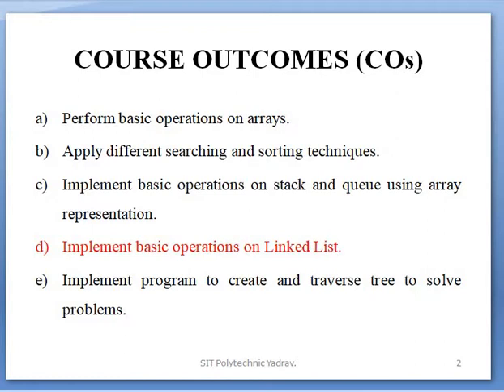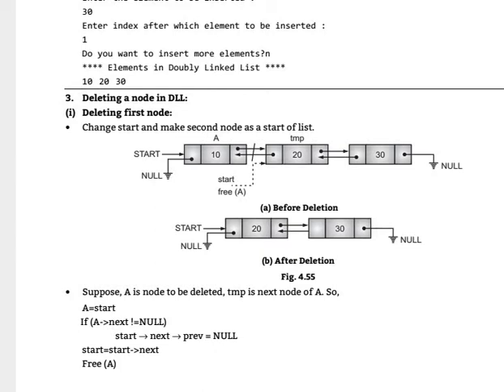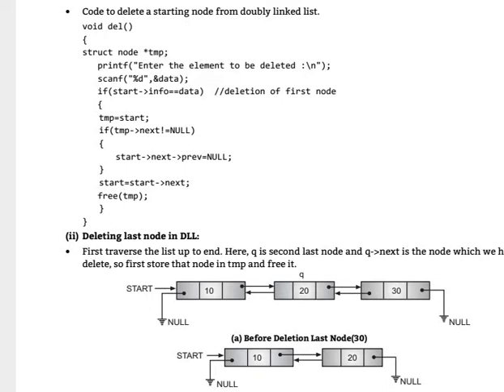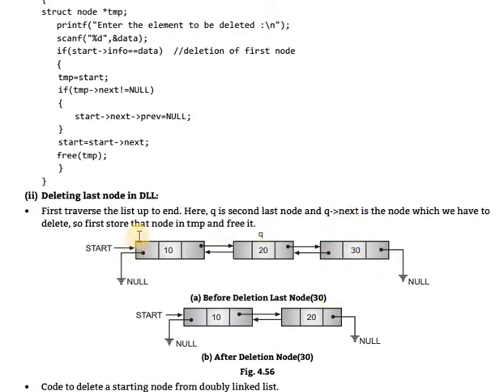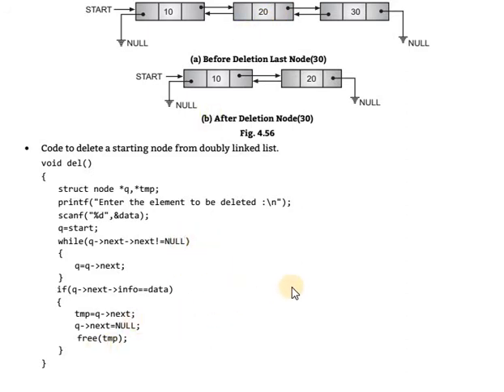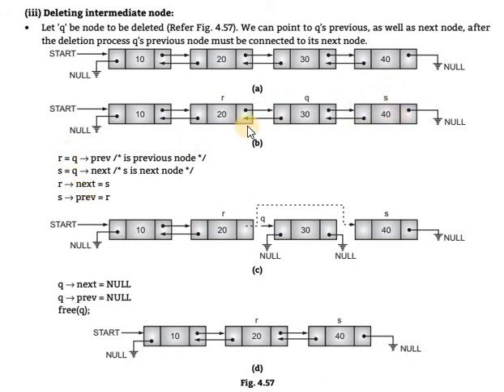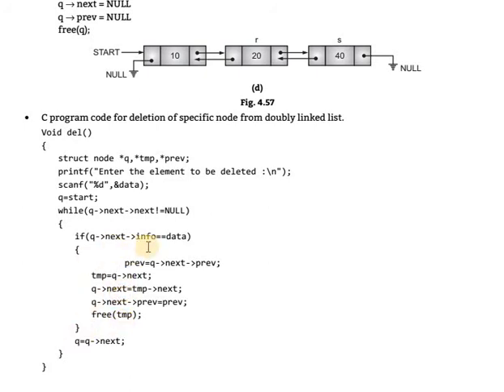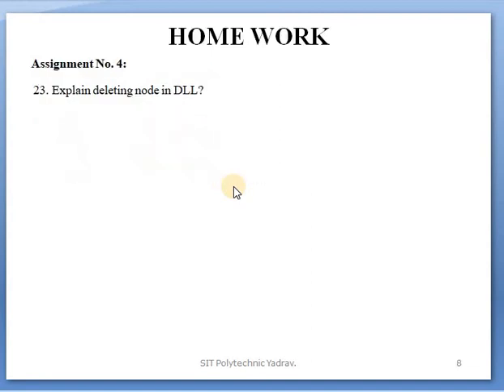Data Structure Using 'C ('Lecture 42)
4.3 Operations on Doubly Linked List
* Deleting a node in DLL